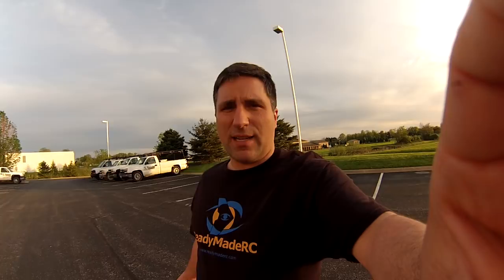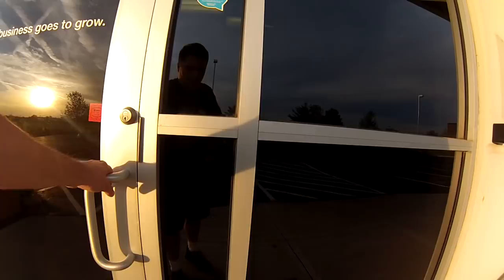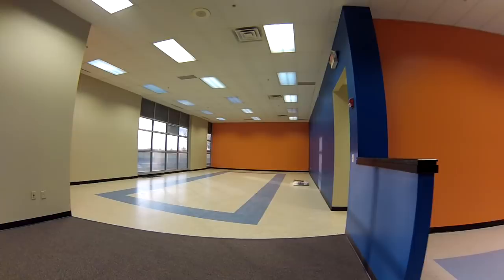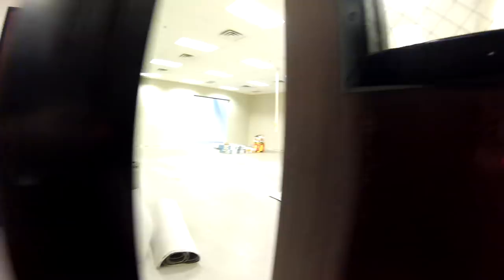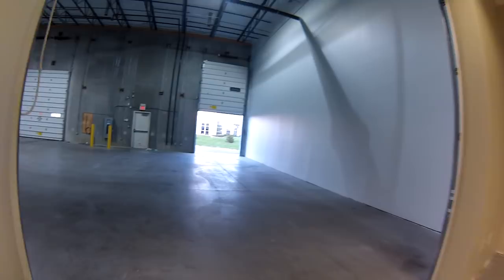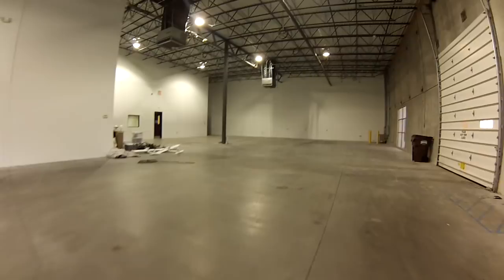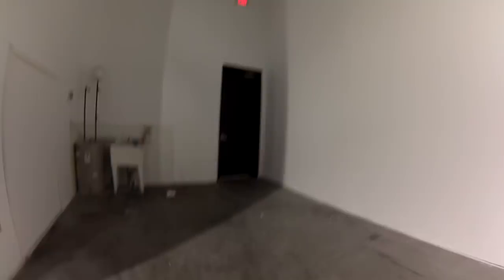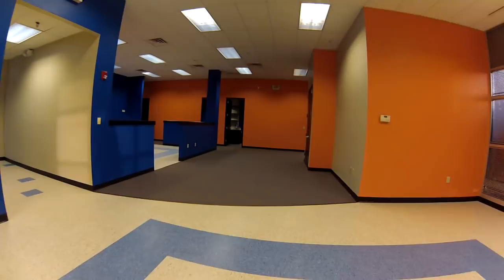The New Ready Made RC, LLC Warehouse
Sorry for the shaky cam and bad audio!  Just wanted to give everyone a quick tour of the new facility.  I can't thank you all enough for your continued support.  It wasn't long ago that I was just a guy running a business out of the basement.  We now have 3 full time employees in addition to myself, one full time contractor, and 3 part time employees.  Thanks again to all our customers, and we look forward to growing out of this facility some day. :)